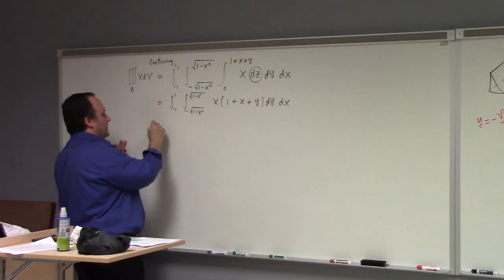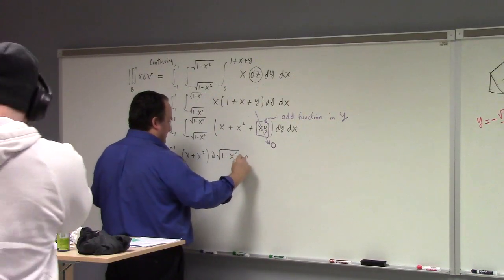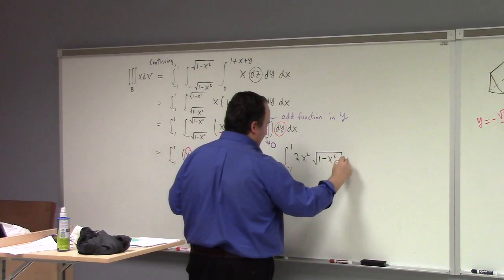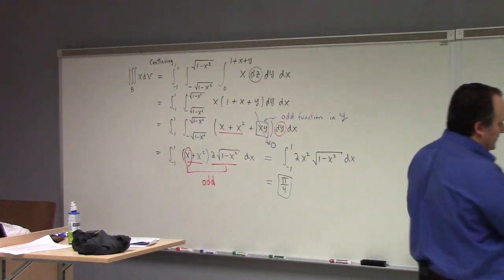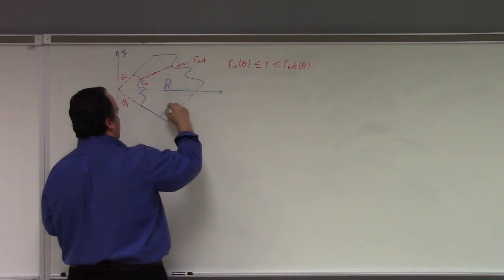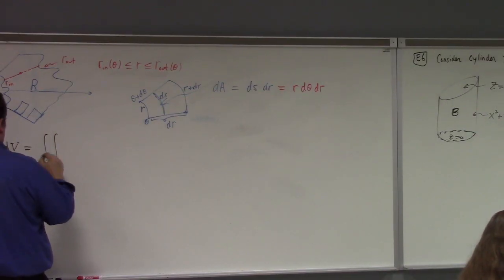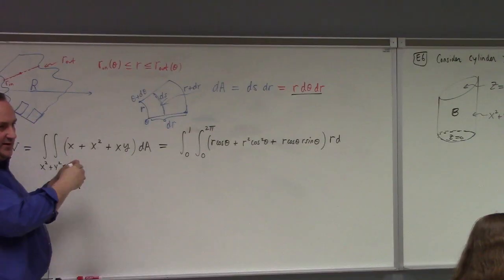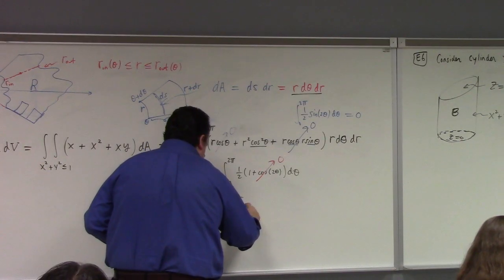Multivariate Calculus: triple integral examples, initiation to polar integrals, 10-16-25 part 2